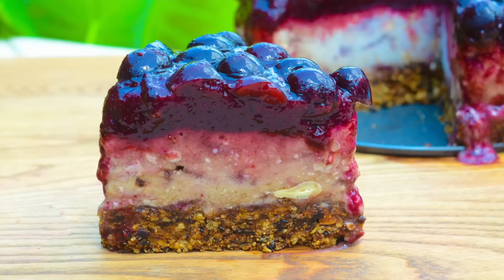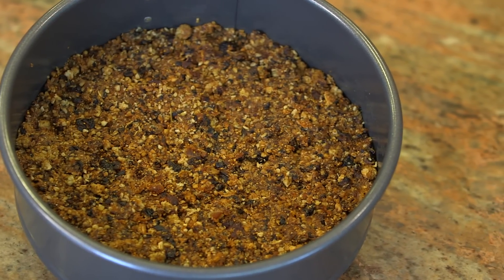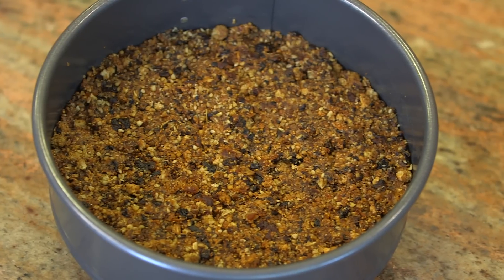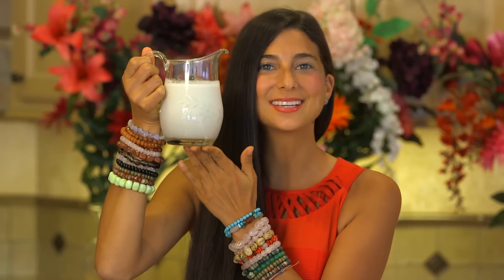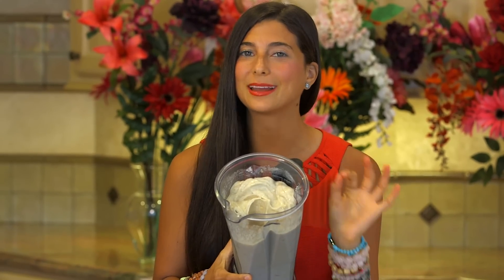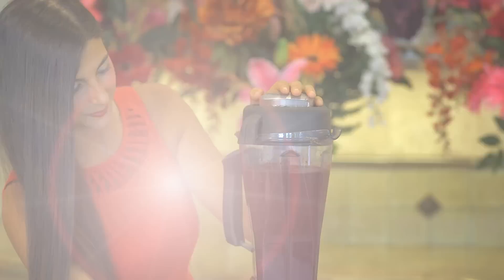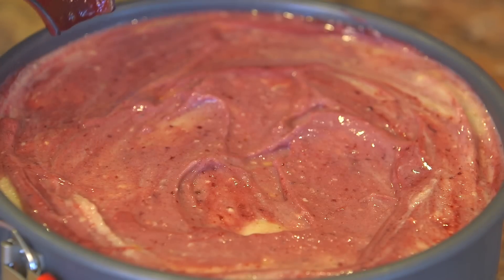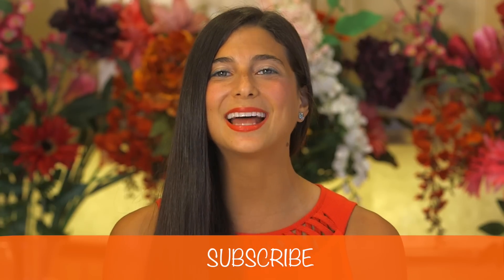FullyRaw Cherry Cheesecake!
Check out this Raw Vegan Cherry Cheesecake! Low-fat, dairy free, chemical free, and delicious! Made with nature's sweetness, this healthy dessert is delectable and divine! Ready for a slice?! Let's put the cherry...on top!

The written recipe for this FullyRaw Cherry Cheesecake is found on my

 STEP 1: THE CRUST
 STEP 2: CASHEW MYLK (OPTIONAL)
 STEP 3: THE "CHEESECAKE" FILLING
 STEP 4: THE CHERRY GLAZE
 STEP 5: PUT THE CHERRIES...ON TOP! :)

Also, JOIN me in my upcoming retreats!